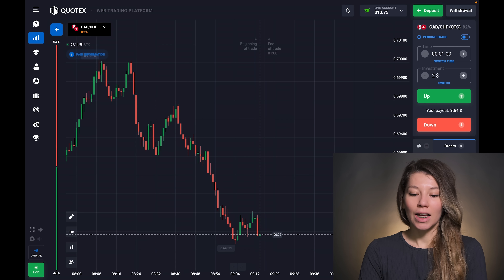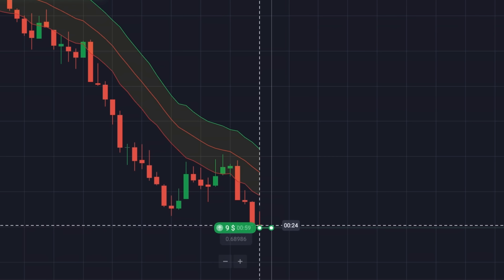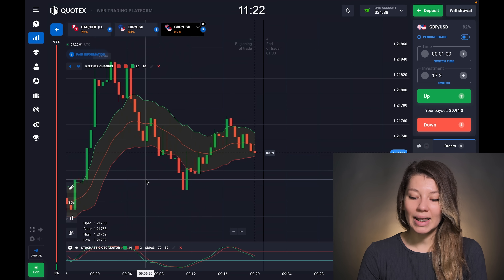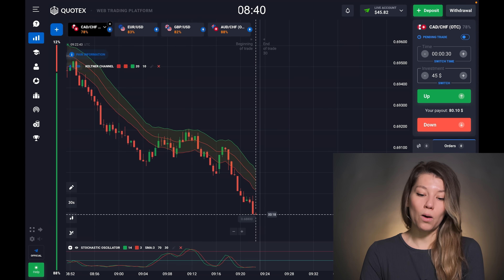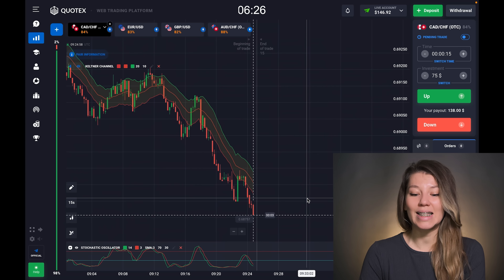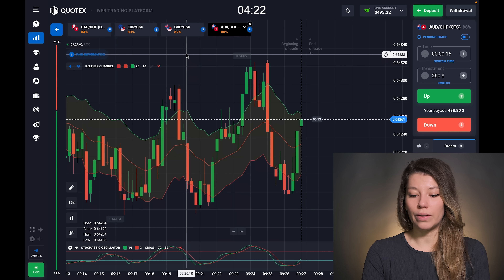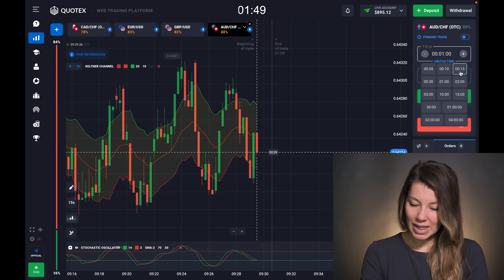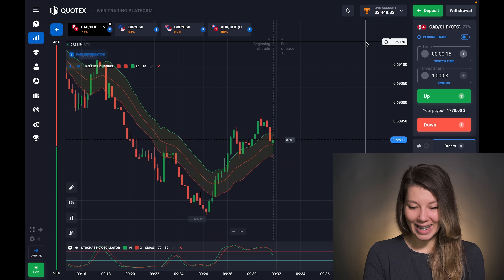LIVE TRADING | HOW I Turned $10 into $2500 in 15 MINUTES Trading CHALLANGE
Hello my dear friends, I'm Olivia, a professional trader ❤️. In this video in real time I will show you how I challenged myself! Today I made a decision to limit my trading time only for 15 minutes and having only $10 in my account. Join my trading strategy to see how I will trade!

Timecodes:
0:00 - intro
00:32 - join my telegram community
01:08 - setting indicators
01:47 - choosing currency pairs
02:22 - live trading
04:02 - analyzing trading space
05:05 - risky trading session
06:59 - checking currency pairs
07:12 - setting time
08:39 - 15 seconds trade
09:19 - checking currency pairs
10:50 - investing my whole wallet
11:10 - analyzing volatile market
12:23 - trading with 15 seconds
13:20 - final big trade
13:32 - results